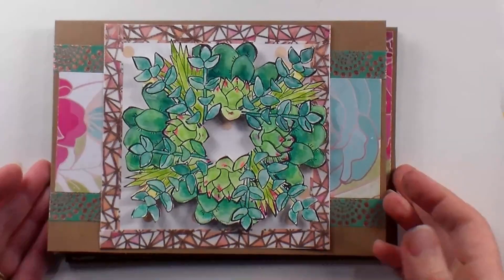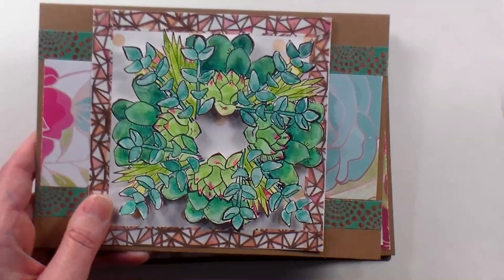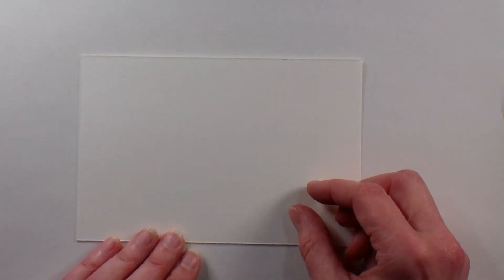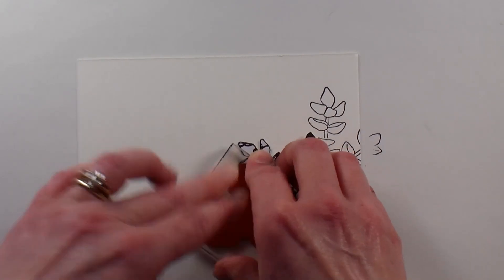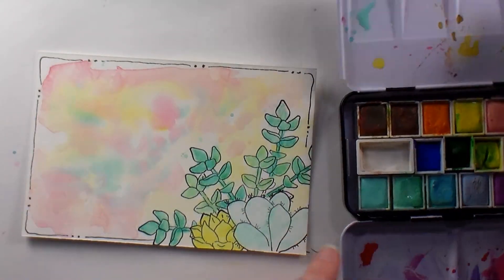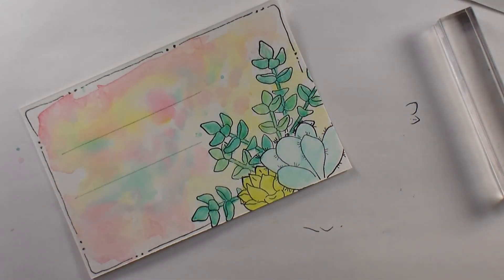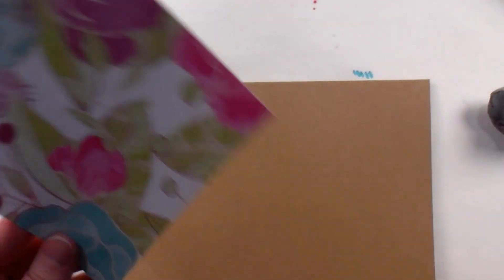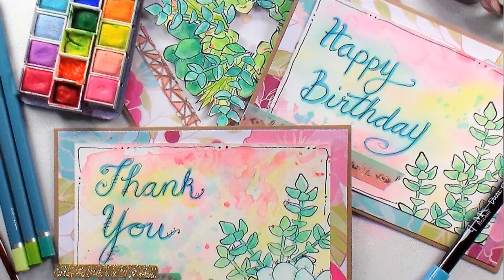5 Tips to Improve Hand Lettering // Hand Lettered Greeting Cards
5 Tips to Improve Hand Lettering // Brush Letter Greeting Cards

emailed to you. By signing up as a VIP you'll get weekly deals which
notifications and you will find out first when we release new products.
The VIP email is sent once a week and always includes a wonderful deal and
fabulous peg stamping tutorials by me, Lindsay the Frugal Crafter and
other designers.

Supplies:
Succulents UM Stamp Set (I designed this! Woohoo!)

Black waterproof pen (I am using the Jane Davenport Inkcredible pen filled with waterproof ink)
Fountain pen safe india ink
Watercolor pencils (I used Spectrum AquaBlends because there are some pretty subtle colors) (or try the cheaper Amazrock set, just color lighter as the colors are all vibrant)
Watercolors: Prima Pastel Dreams
Watercolor brushes
Brush Markers (I used MoxArt but any waterbased brush marker with a good tip should work fine)
Watercolor paper (I used the smoother back side or Arteza watercolor paper)
Kraft Cardstock
Pattern Paper (American Crafts Dear Lizzy Serendipity 12x12 pad)

5 Tips to quickly make your handwriting look better (and these tips work because I have terrible handwriting!)

1. Make guide lines with pencil.
2. keep the vertical lines of the letters parallel to one another.
3. Try to keep an even space between letters.
4. Press on your pen more on the down strokes to make thicker lines and lift upon the upstrokes for thinner lines.
5. Make the letters look crisper by going over the letters with a fine black fountain pen. Add swirls, loops and flourishes to dress it up with the same black pen.

5 Tips to Improve Hand Lettering // Brush Letter Greeting Cards